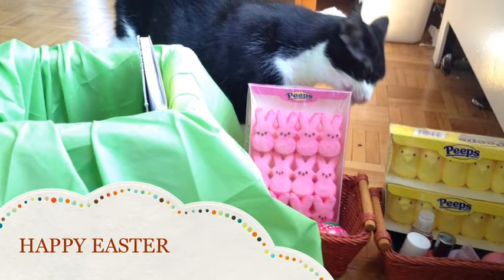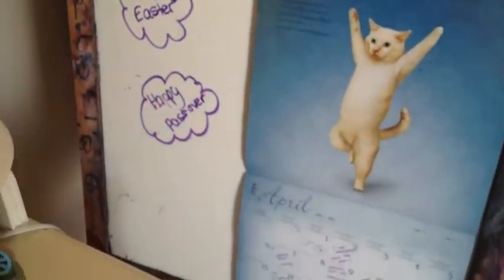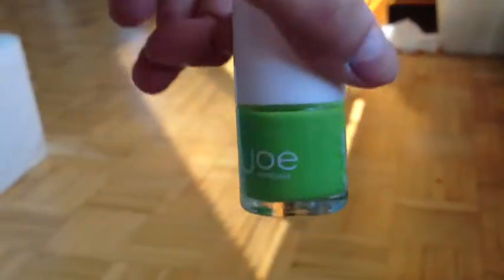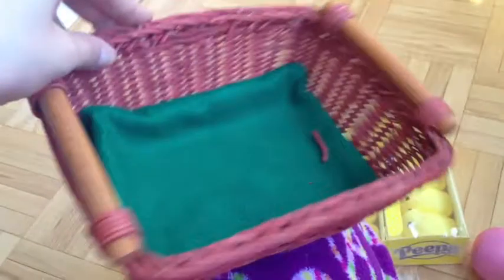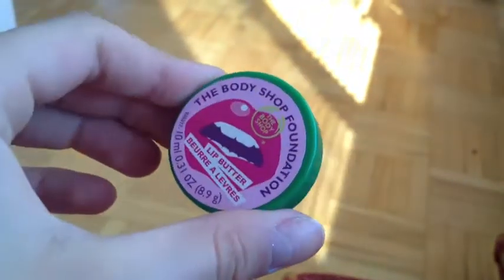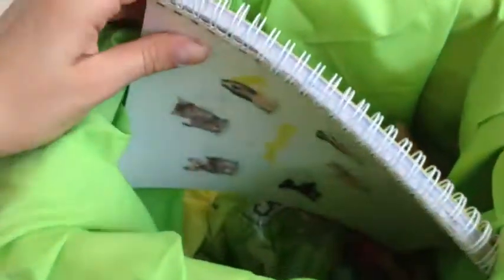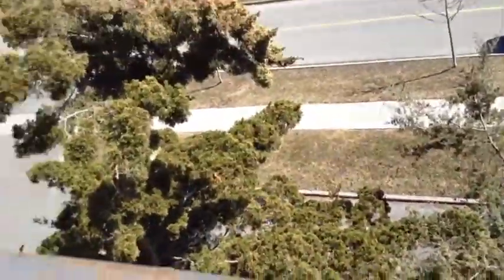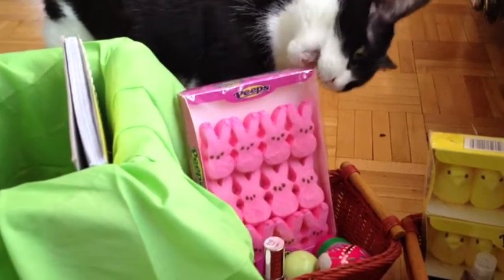Easter Gift Ideas And Decorations!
Wow the year is going by incredibly fast! I would just like to wish you all an awesome easter and if you don't celebrate easter, then happy passover!😊